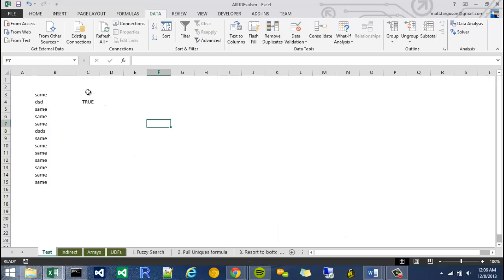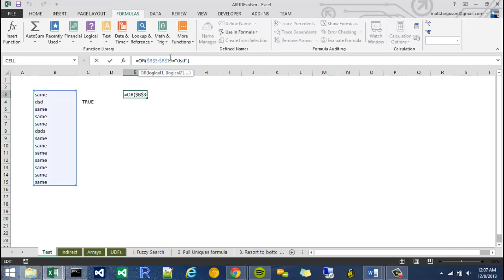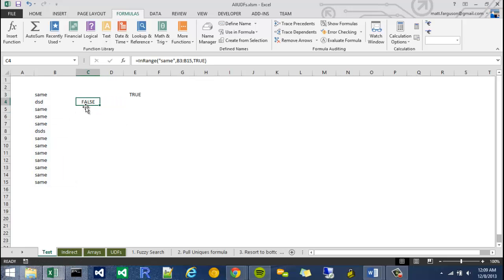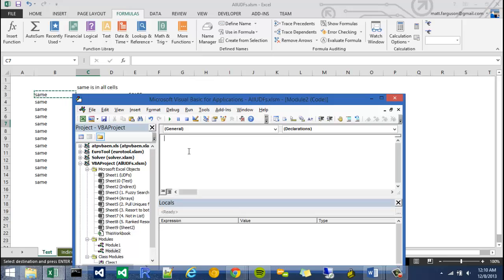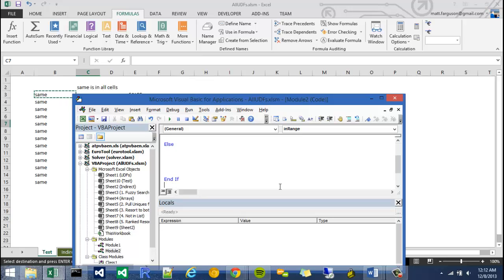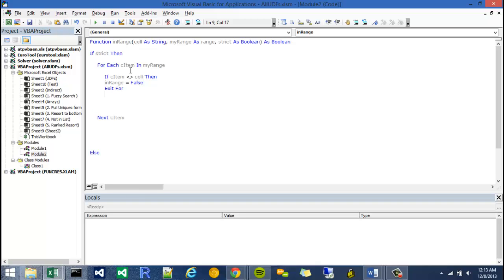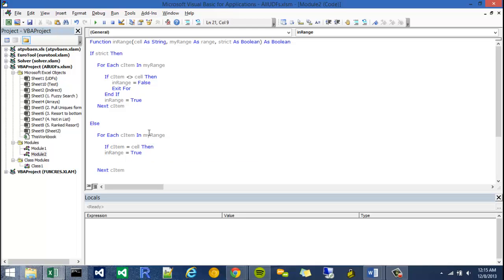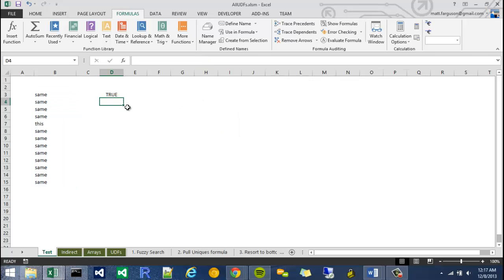UDF3: is Item in a range? (excel VBA)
This function returns a true or false as to whether an item exist within a range.